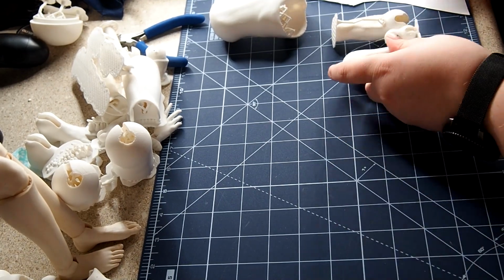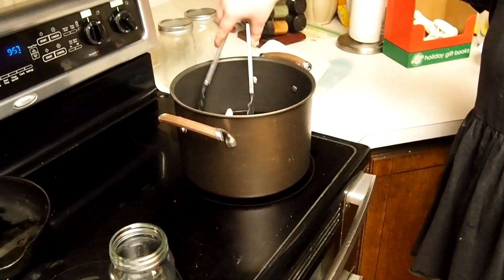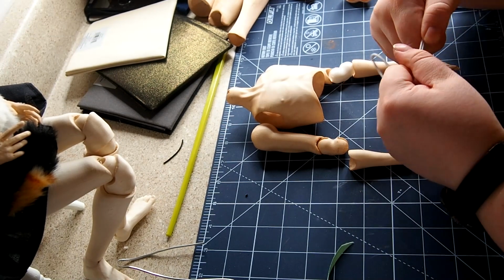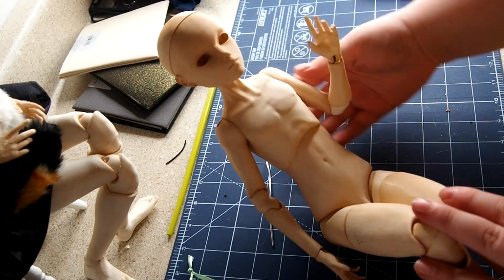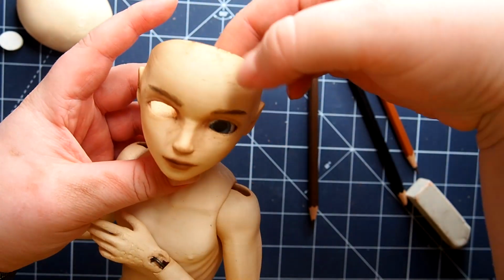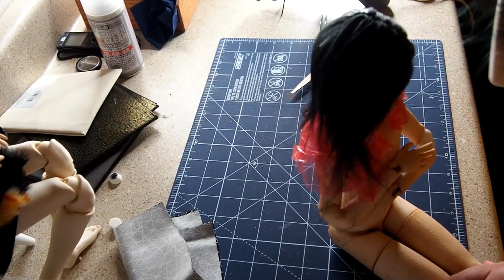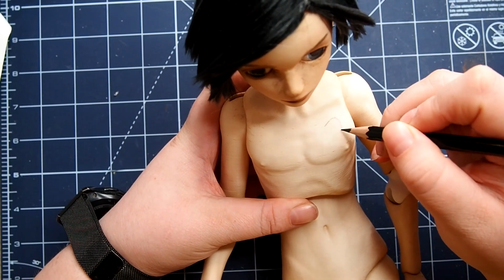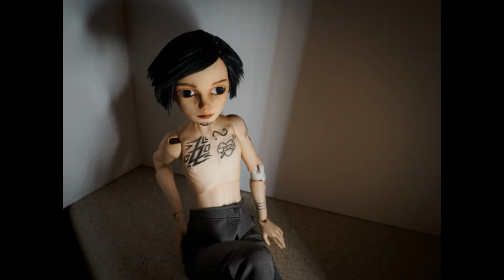3D Printed BJD Doll - My First Male BJD Doll Repaint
Hello! In this video I will be showing you the process of me repainting my first male ball jointed doll. There were a few bumps along the way that I always like to share since surely someone else can learn from them, and I think in the future I can refine my male dolls a bit more for a better result, but for a first attempt at a masculine male doll, I think this guy is pretty cool.

To skip the intro and jump right into the video, skip to 1:10.

My Etsy page to purchase 1/3 scale doll patterns.

All music was acquired through Adobe open stock music.
Video edited using Movavi.